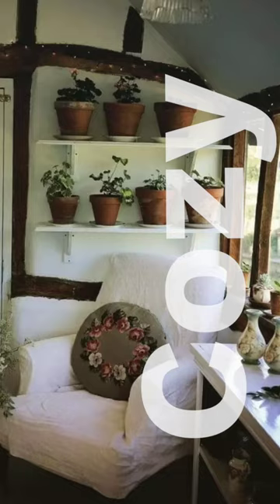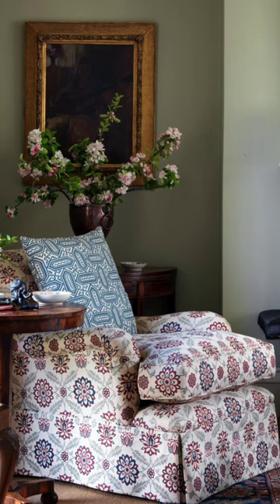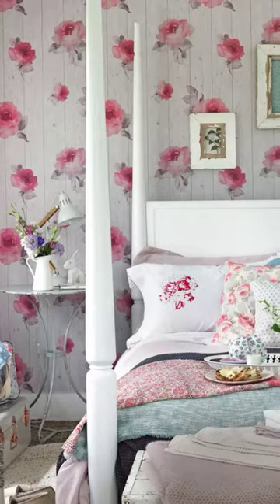OMG... Cottage Core is STILL Here!